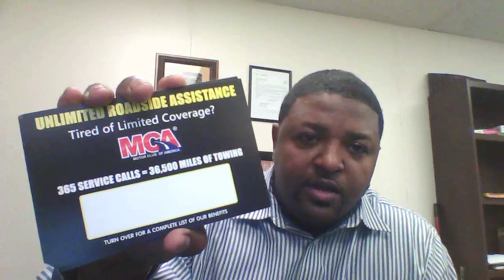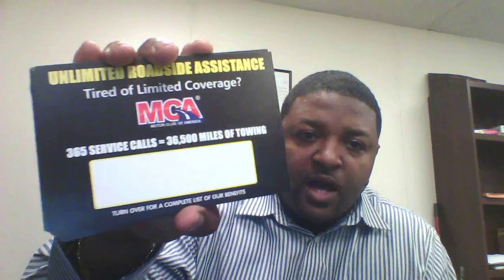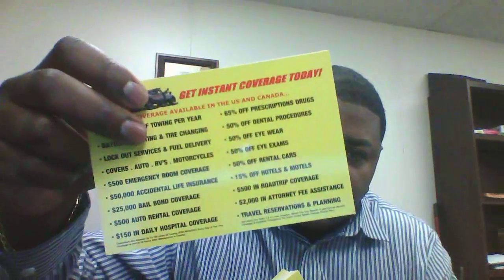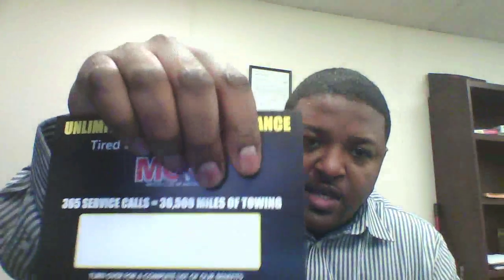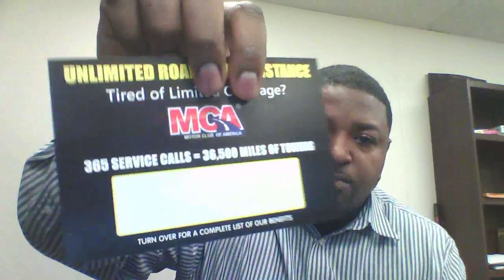MCA FLYERS ONLY $9.95 WITH FREE SHIPPING!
MCA FLYERS ONLY $9.95 WITH FREE SHIPPING THROUGH USPS!!!